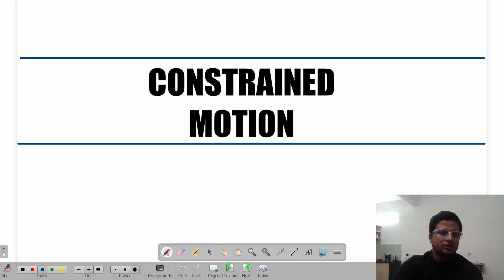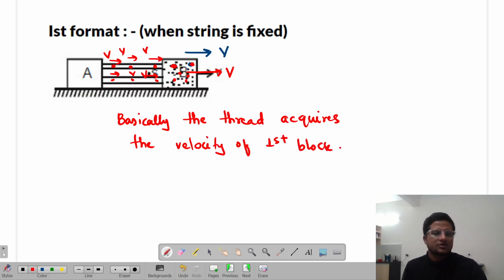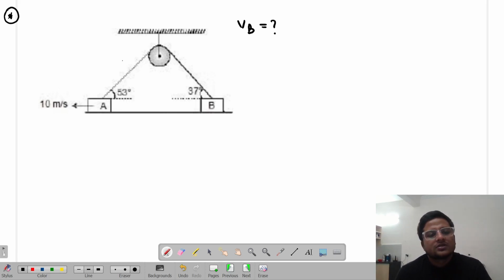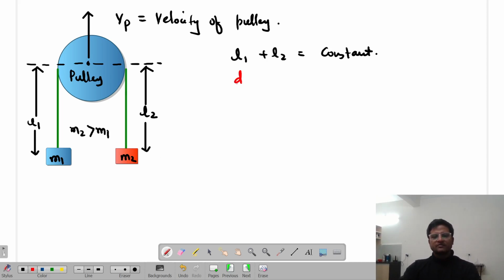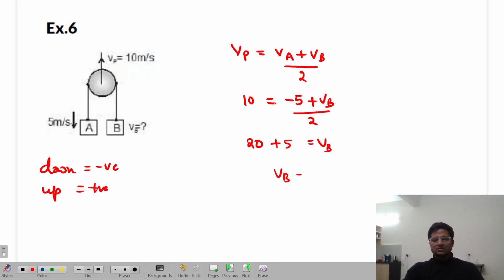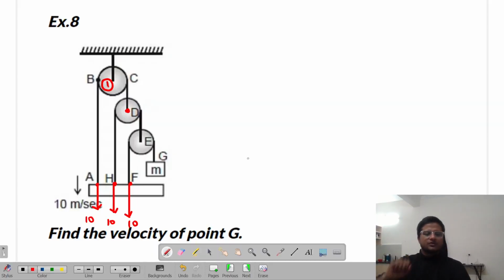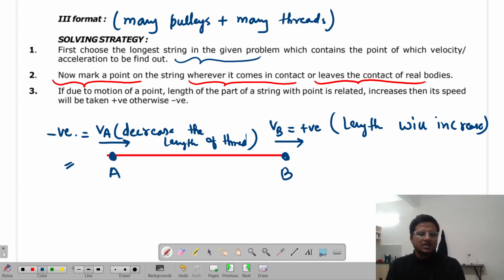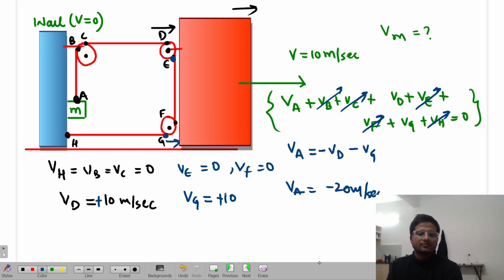LEC 08 || LAW'S OF MOTION || CONSTRAINED MOTION || ANURAG MISHRA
Here we start the lecture series of chapter Laws's of motion where I will complete the topic Newton's Laws, types of contact forces, description of tension, normal, constrained relations, spring forces and ultimately the approach to solve numerical on these topics. Also I will cover the full concept of Friction and how to deal with that easily.
As having a keen intrest in teaching I am going to start this lecture series to make Physics easy.